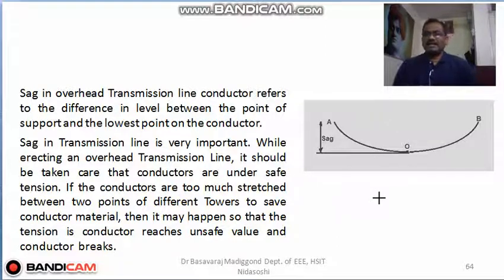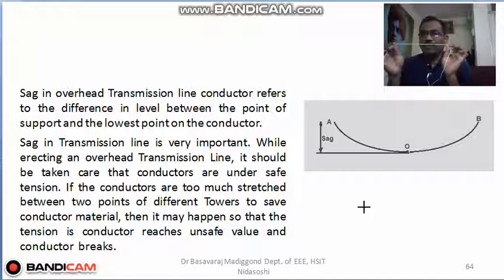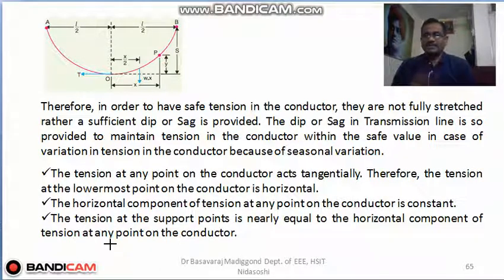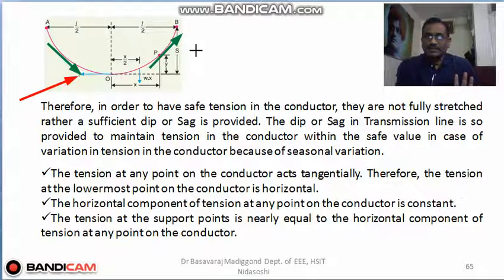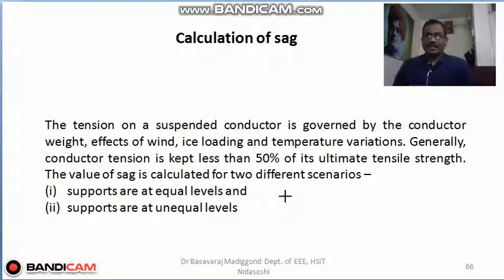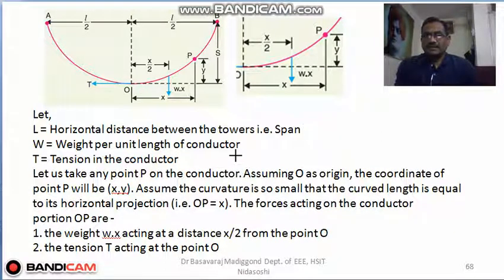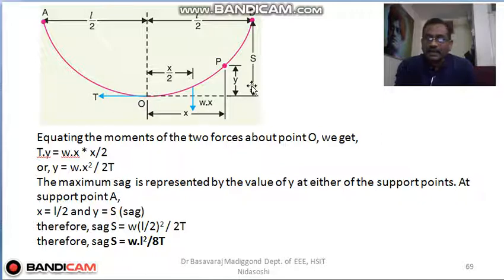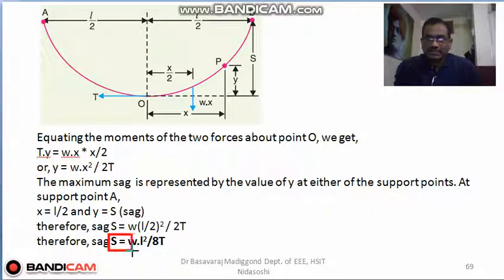Lect-12 Sag & its calculations